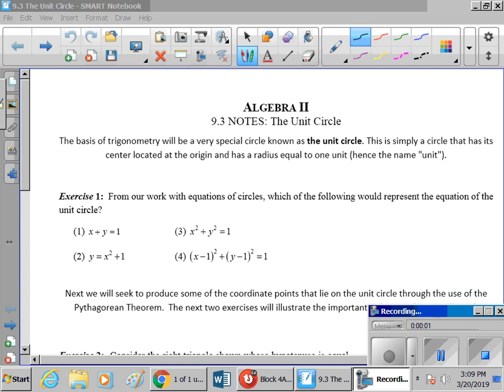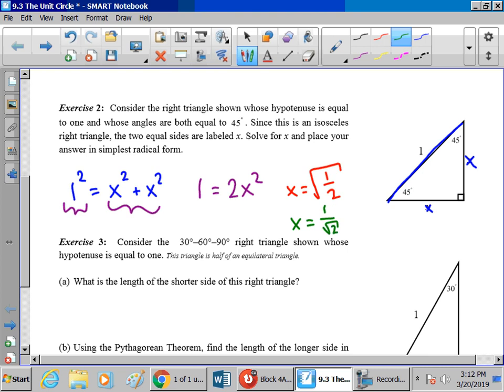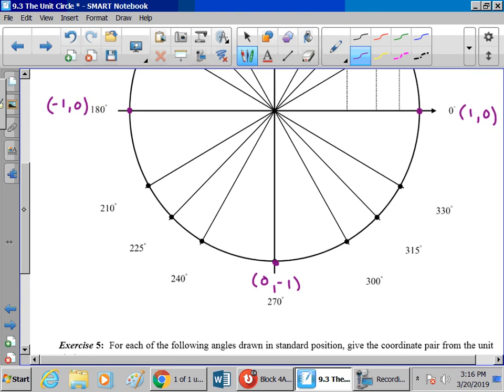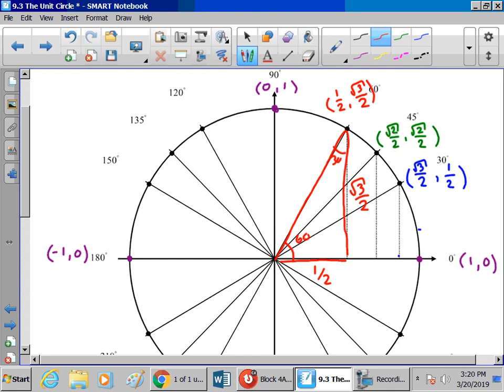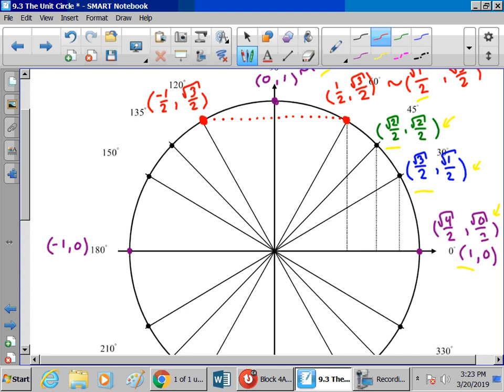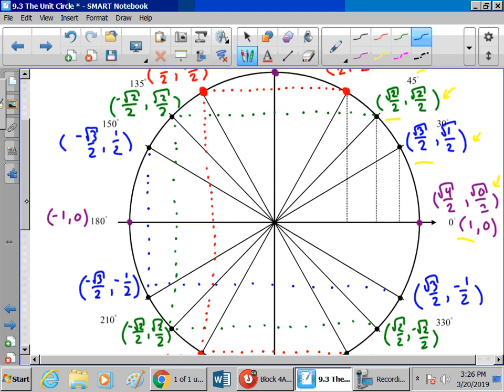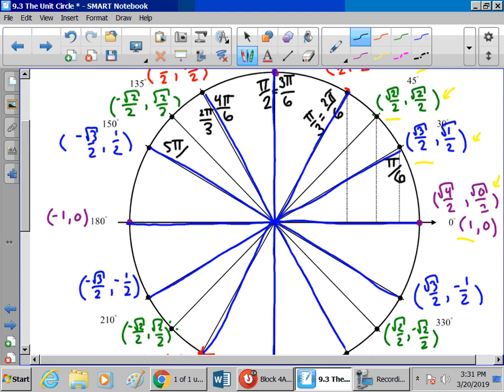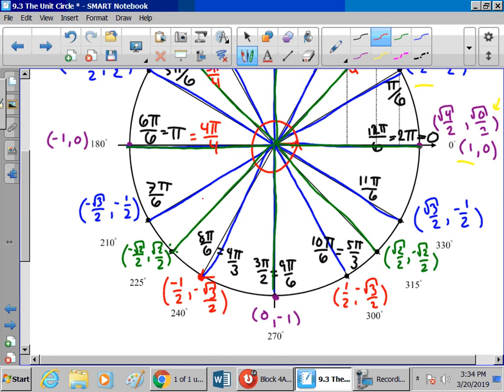7 3 The Unit Circle